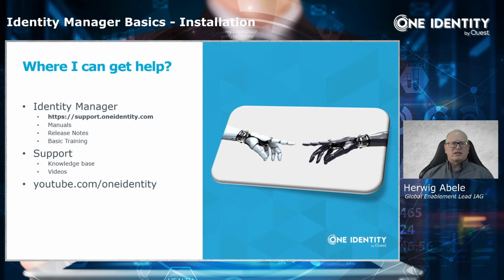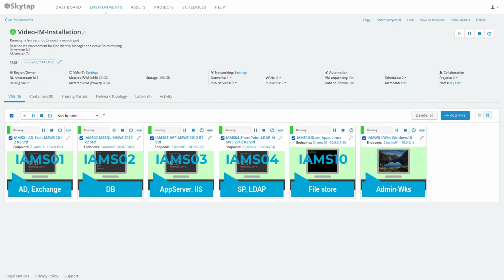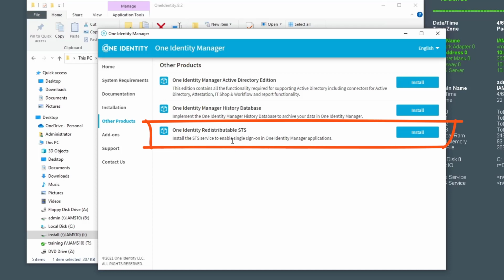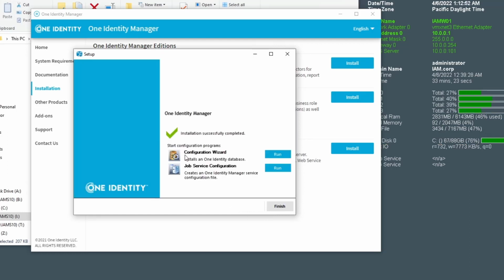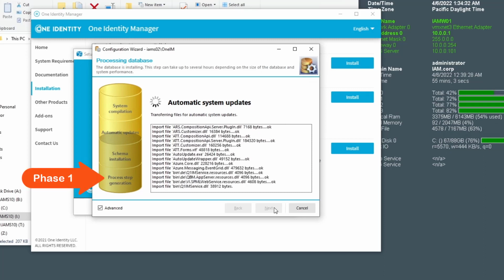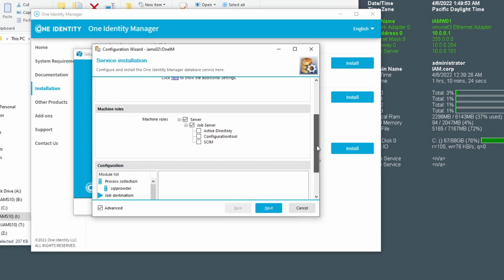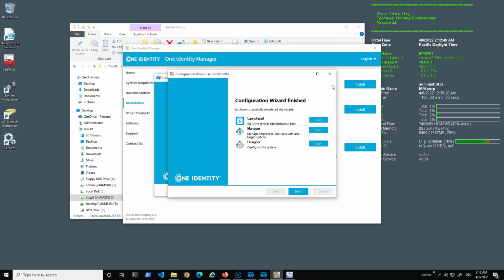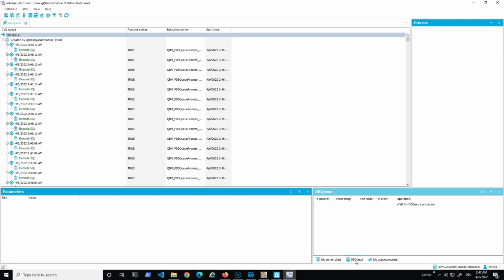Identity Manager Basics | Installation #1 | Database and Client tools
Identity Manager Basics | Installation | Database and Client tools

Table of Contents:

00:00 - Introduction
00:09 - General Overview
00:57 - Identity Manager on-demand
01:55 - Where I can get help?
02:32 - Installation best practices
08:17 - Last installation prerequisites
09:11 - Installation flow
11:04 - Admin Tool Installation
20:14 - Identity Manager - Initial Installation
35:49 - Initial DB Configuration
38:32 - Initial Service installation
43:10 - Test the Installation
48:45 - Identity Manager - Update Installation